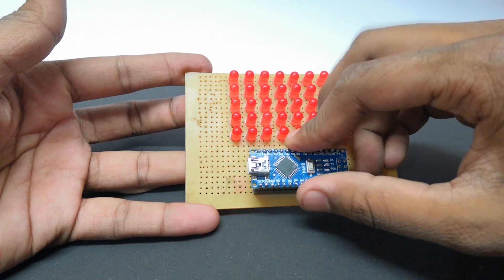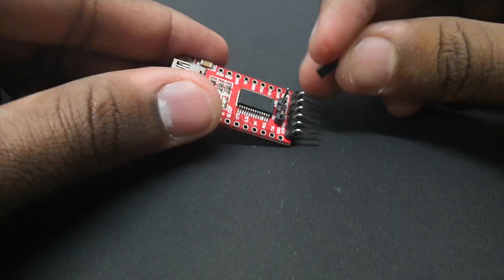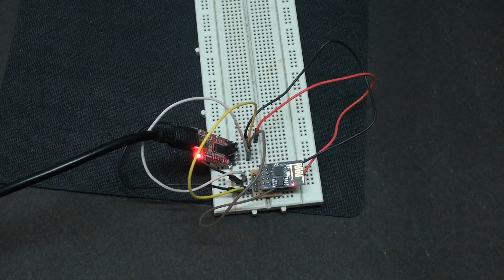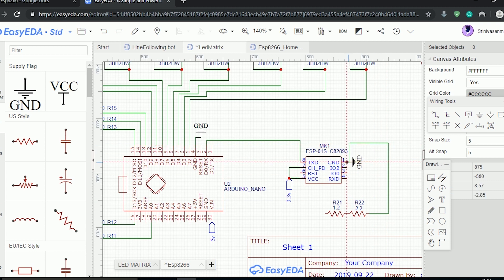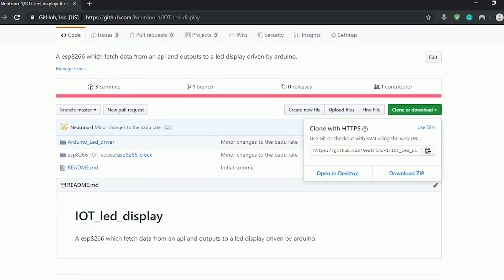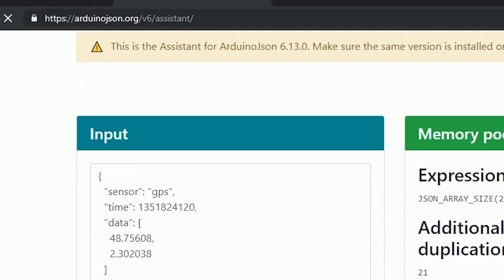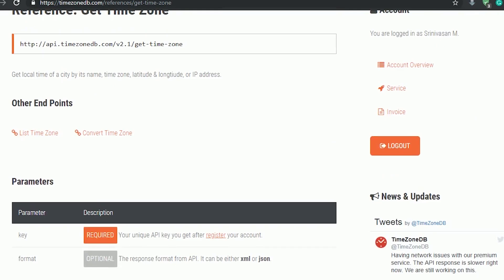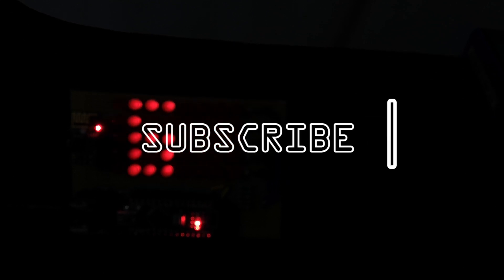Using Esp8266-01 & with Arduino nano | Led Matrix digital clock[Part 2]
This video is a follow up of the previous video of building a led matrix IOT clock with Arduino and Esp8266-01. We will focus more on working on esp and how to code and use it in your projects.

If you like to learn how to make Printed Circuit Board for this project or have any question on the project you can post you questions

by buying products from the below link will greatly help the channel
and it doesn't have any additional charge on it:

Header pins
5v regulator
3.3v regulator
power adapter
power adapter female jack
esp8266 programmer board
BC 547
Arduino nano with cable